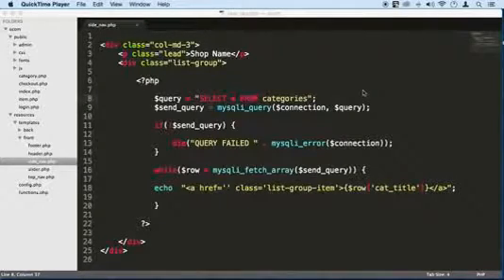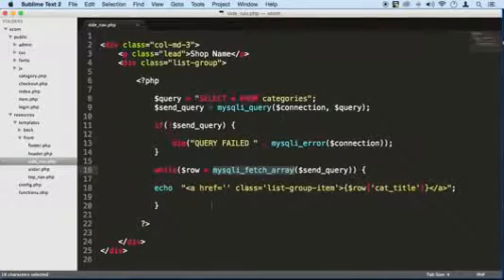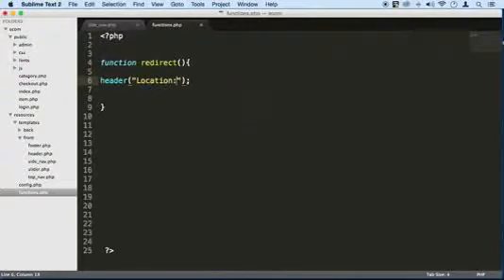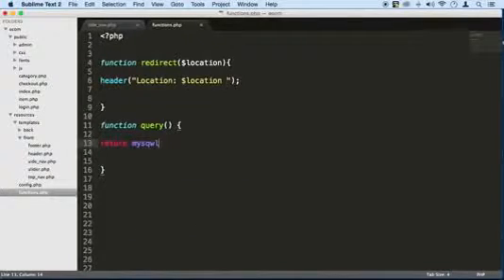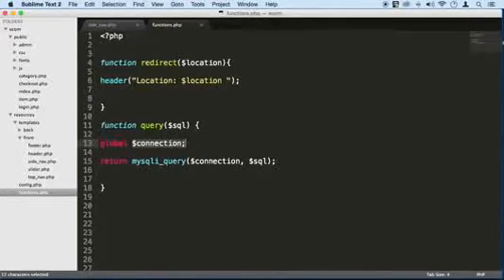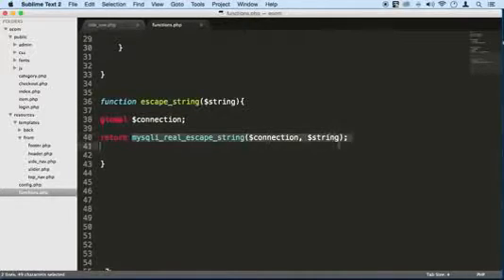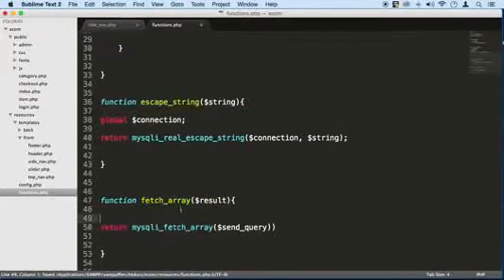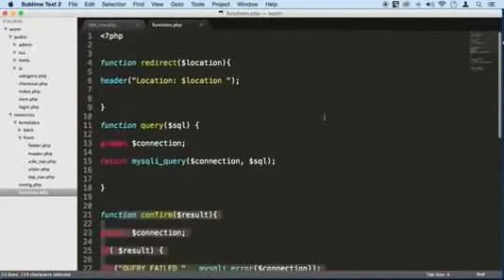013 Useful Custom Helper Functions